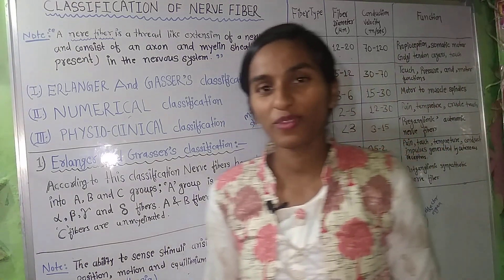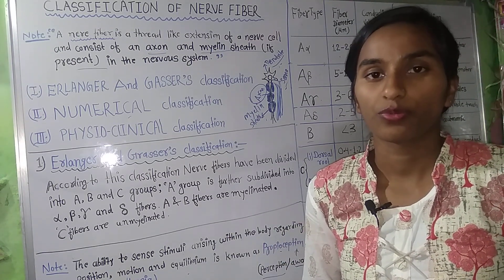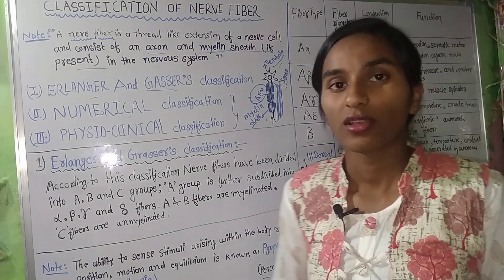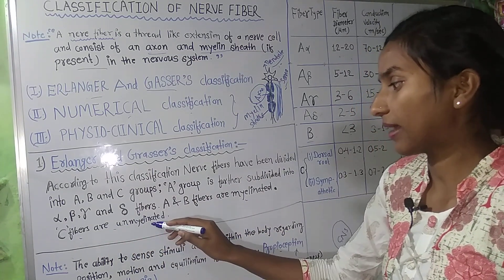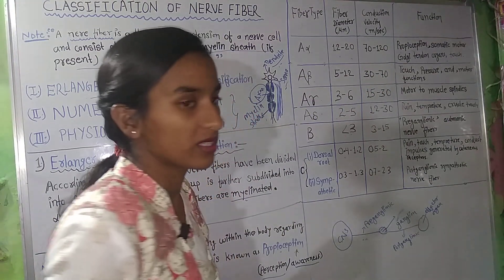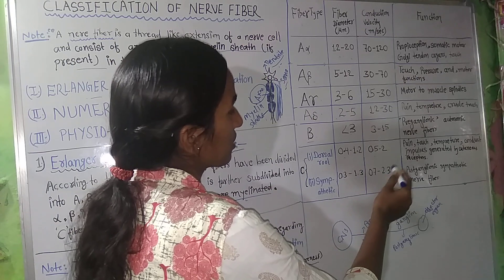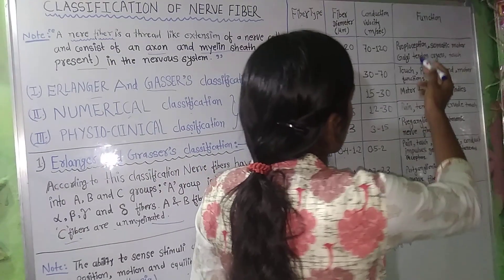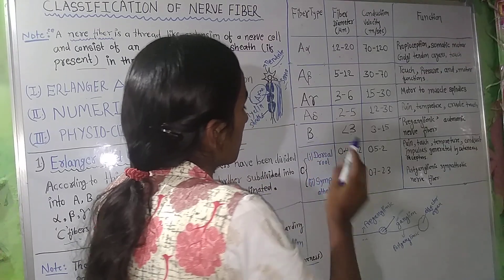Classification of nerve fibers || Erlanger and Grasser's classification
The topic discussed in this video is classification of nerve fibers.
Erlanger and grasser's classification has been described in a simplified way

This video will help you in better understanding  of neurophysiology, and also help you to score high in your examination.